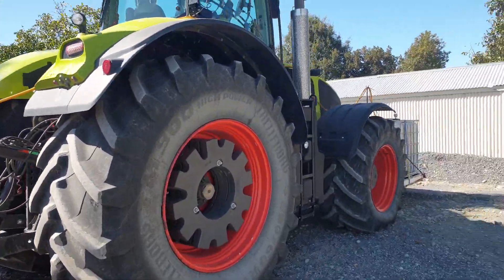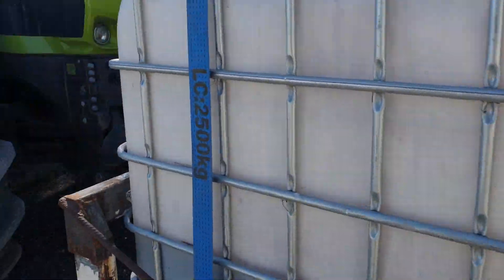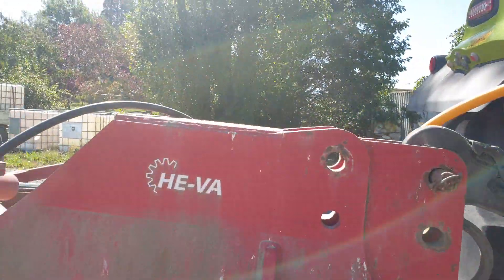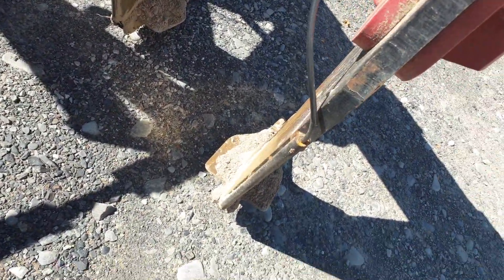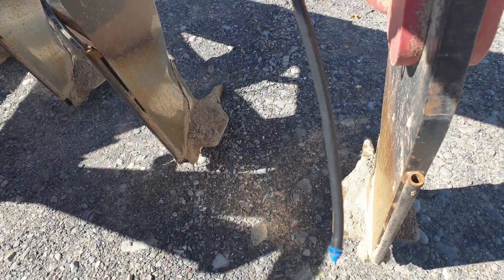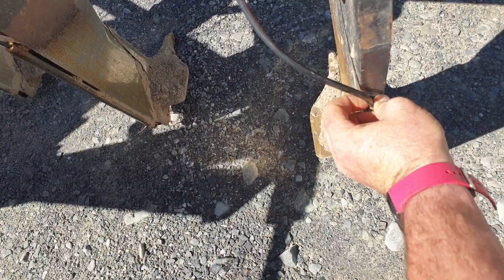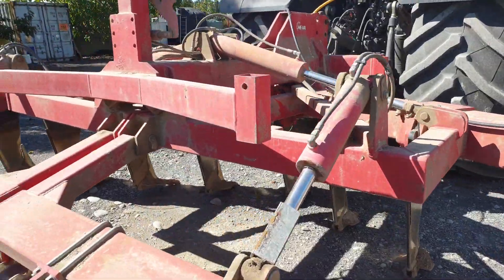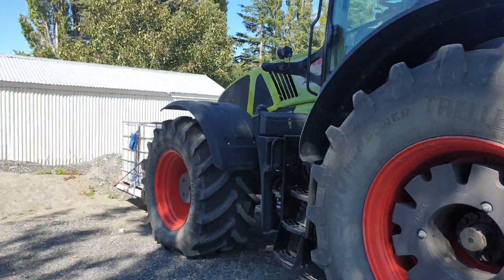Jono Frew demonstrates a simple dribble system on subsoiler for biological stimulant application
A simple and effective way to introduce biological feeders and stimulants into the soil profile. Mitigating damage done by ripping and also inoculating the soil with microbes and microbial feeders.